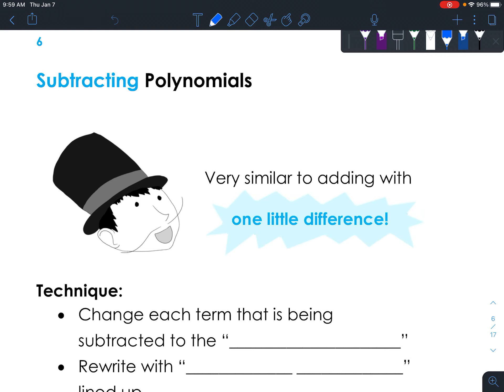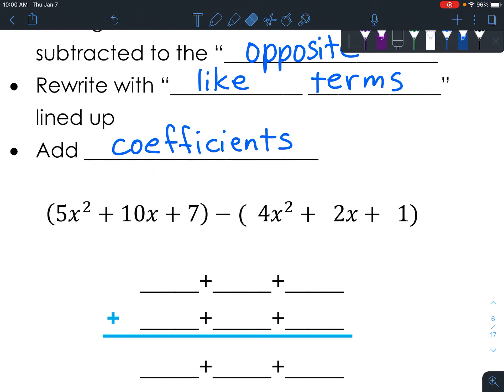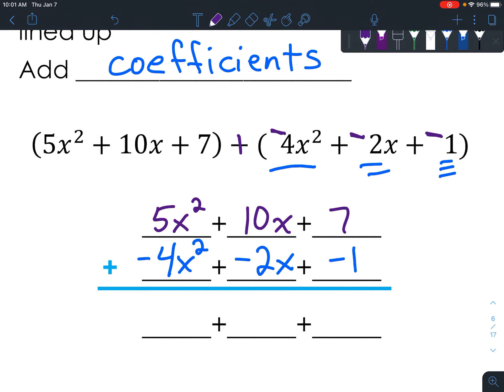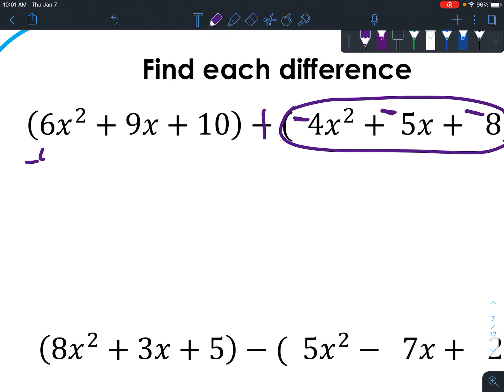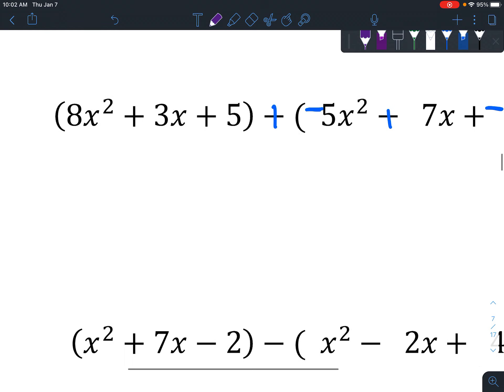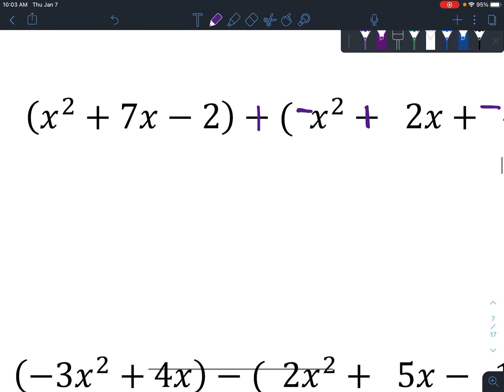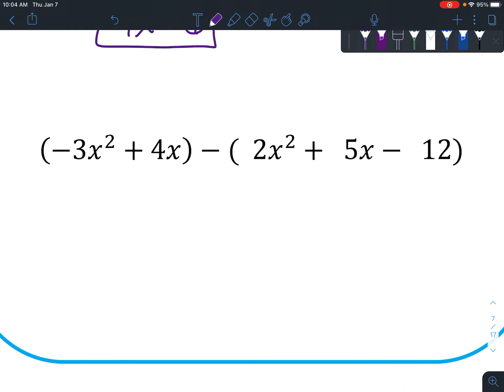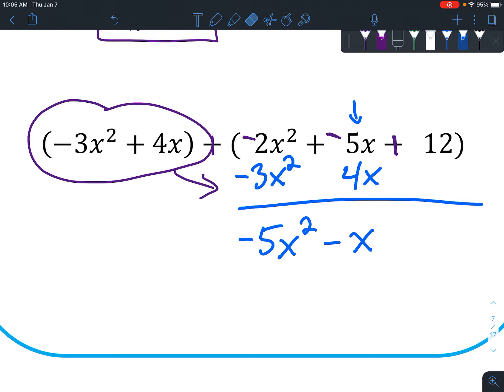Subtracting Polynomials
Simplify by subtracting polynomials.